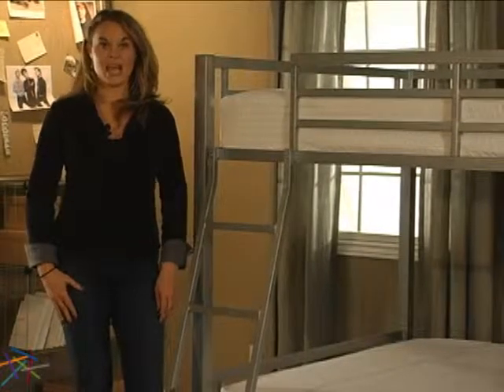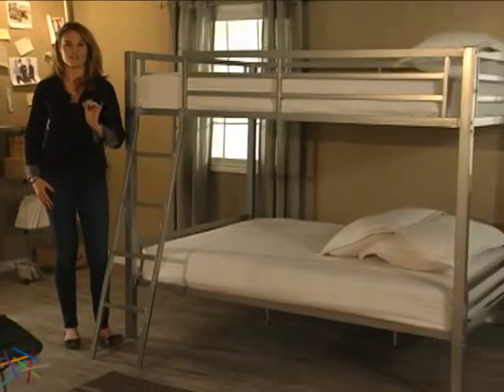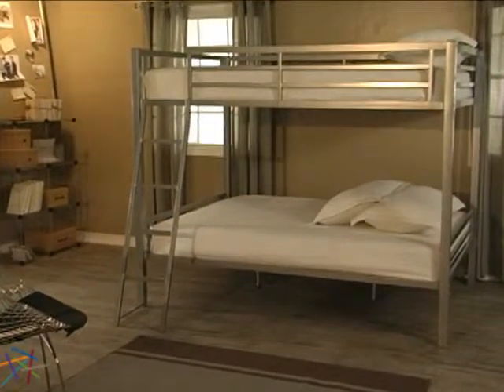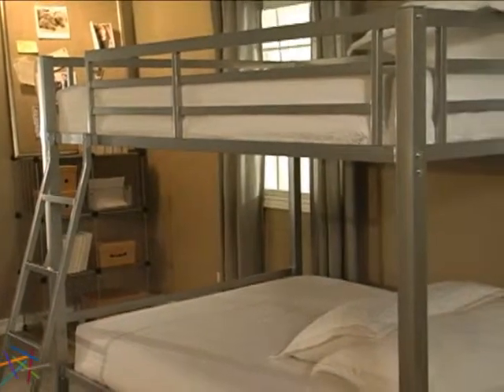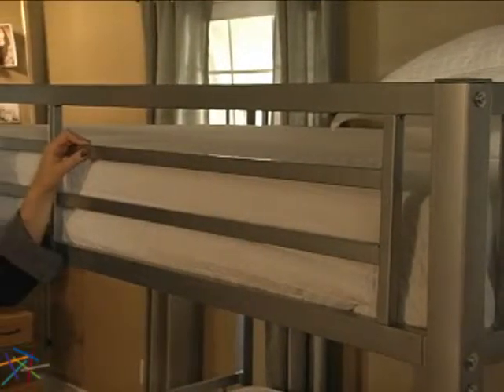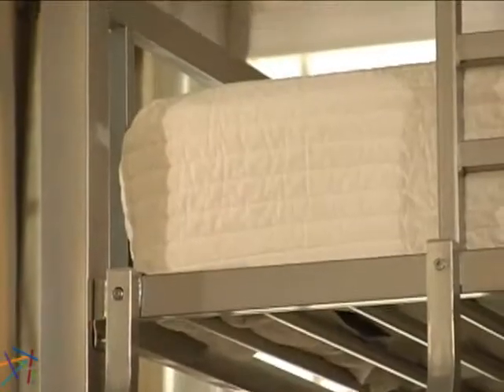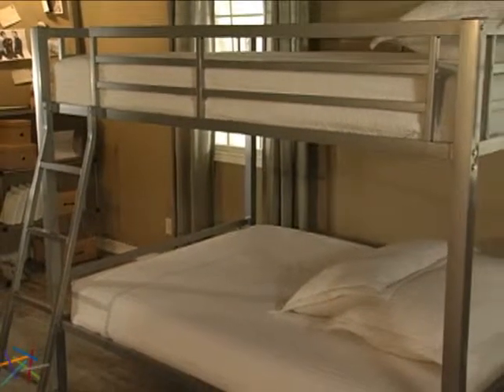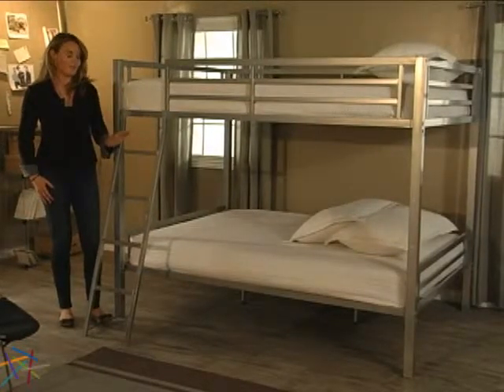Duro Hanley Full over Full Bunk Bed Silver - Product Review Video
For more details or to shop this Duro Hanley Full over Full Bunk Bed - Silver, visit Hayneedle at: